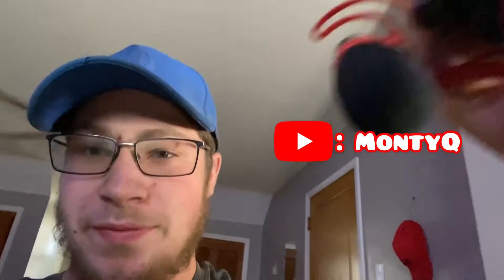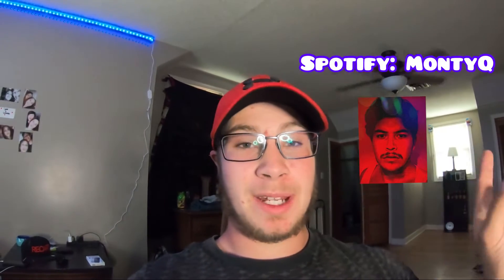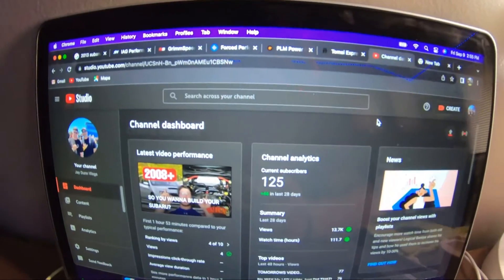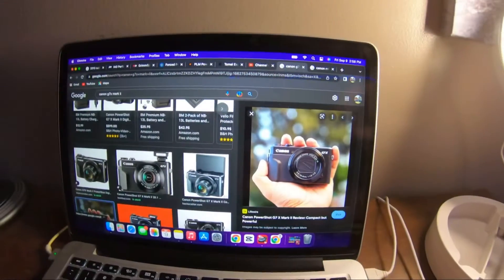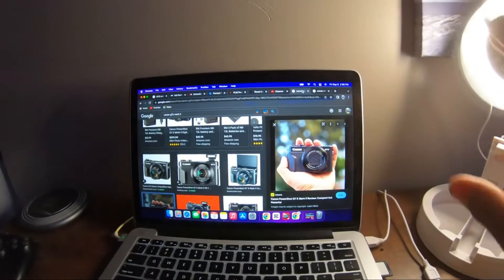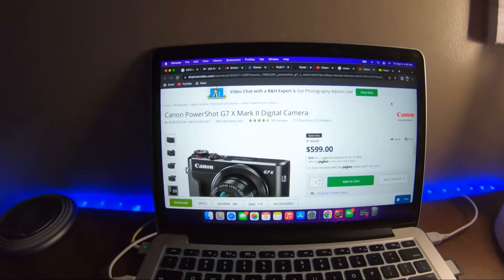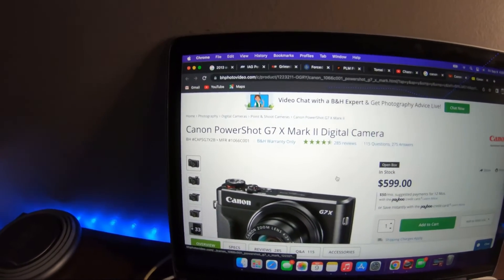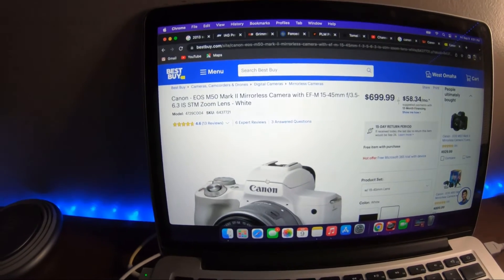I NEED YOUR HELP…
I've definitely been thinking long and hard on this! the G7X is compact and easy to use, but the M50 has better quality and an external mic with inner-changeable lenses!